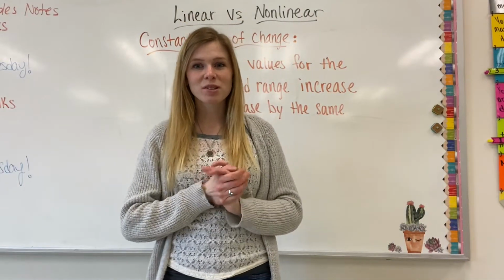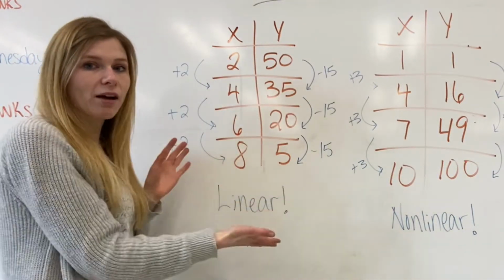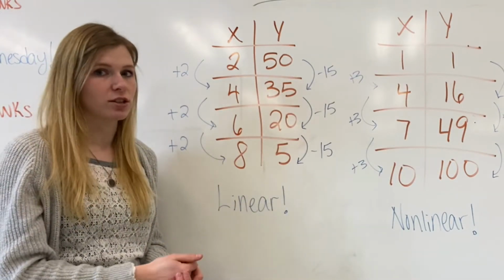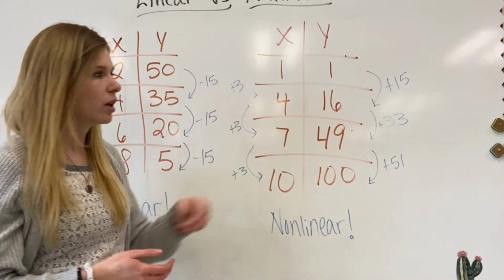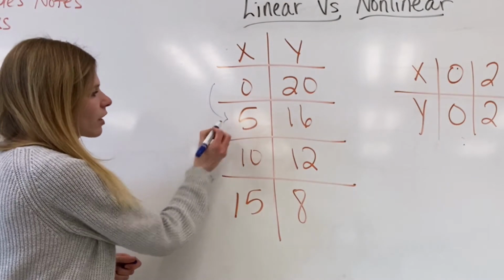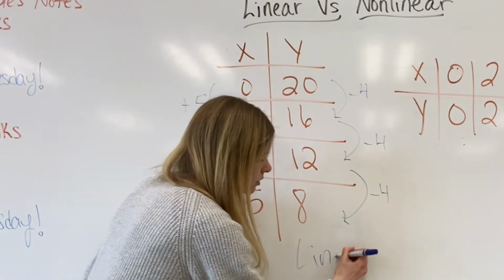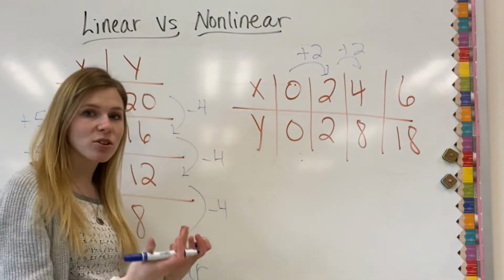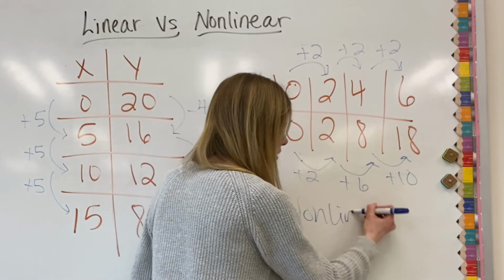Linear vs Nonlinear Tables